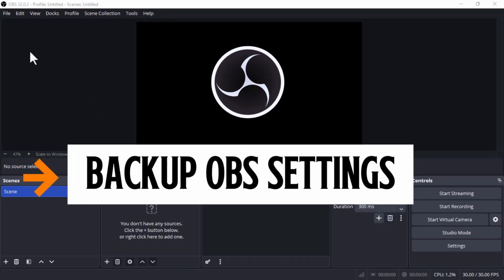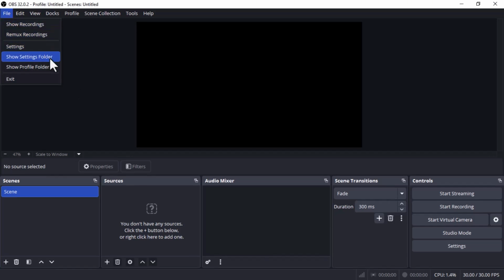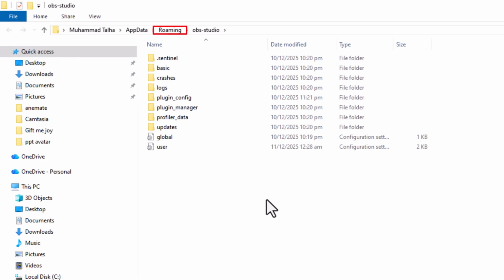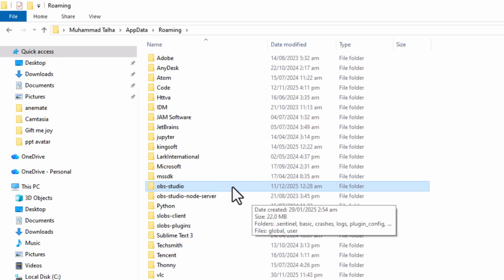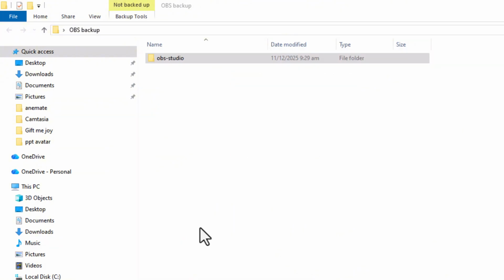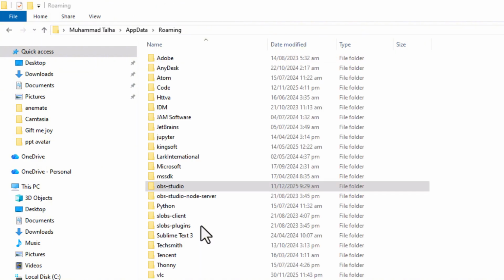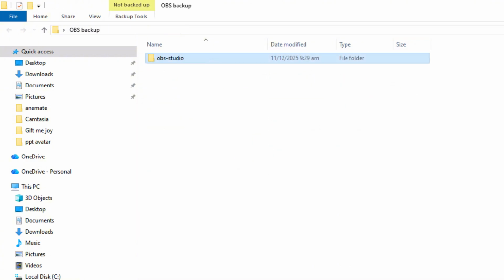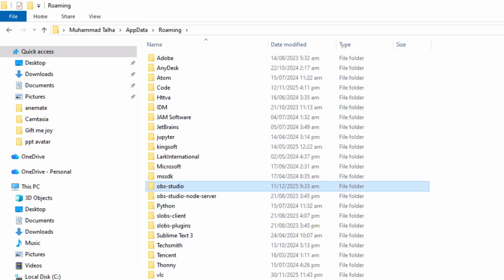OBS Studio: How To Backup OBS Settings | Export/Import OBS Settings, Scenes & Sources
Learn how to back up your OBS Studio settings the easy way!
In this quick tutorial, I’ll show you how to export and import your OBS settings, scenes, profiles, and sources so you never lose your setup again. Perfect for upgrading your PC, switching devices, or creating a full backup for safety.